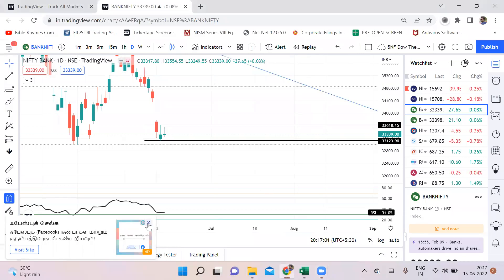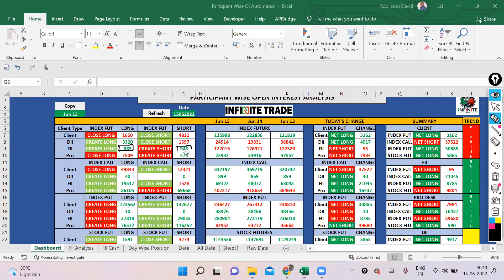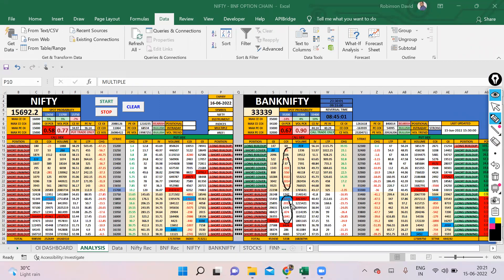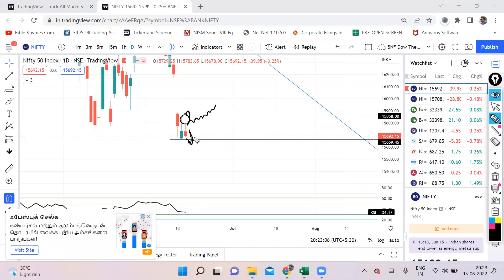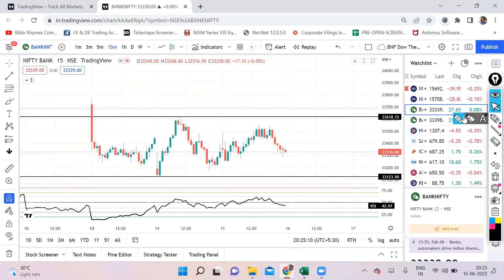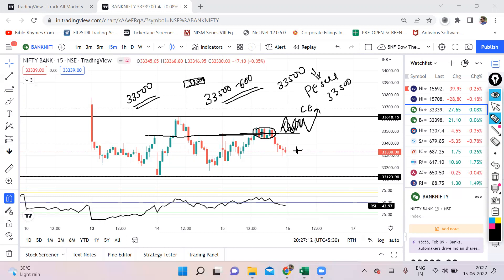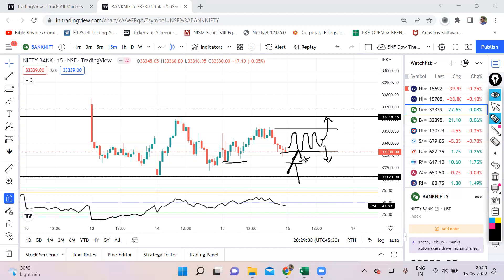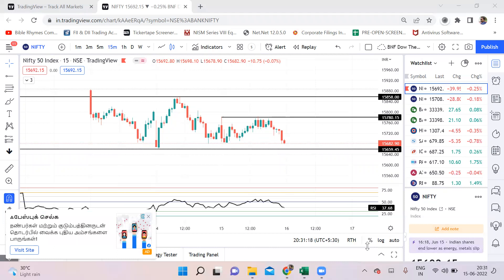NIFTY & BNF ANALYSIS FOR 16JUNE, EP-127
NIFTY & BNF ANALYSIS FOR TOMORROW 16JUNE

Intro: Youtube Storyblock 3
nifty 50 companies,
Futures Trading for Beginners,
nifty bank,
nse,
nifty meaning,
nifty 50 meaning,
nifty future,
nse live chart,
चार्ट एनालिसिस
निफ़्टी चार्ट एनालिसिस
निफ़्टी चार्ट
nifty tomorrow
nifty today chart
nifty chart
bank nifty today chart
nifty charts
nifty chart
bank nifty
nifty strategy
nifty analysis
bank nifty today
nifty chart
nifty 50
nifty 50 today
banknifty
intraday trading
intraday
bank nifty technical analysis
banknifty
Bank nifty
banknifty analysis
banknifty
bank nifty
nifty bank
WEEKLY OUTLOOK OF NIFTY & BANK NIFTY
nifty outlook
nifty chart